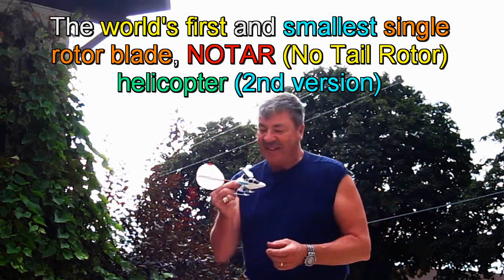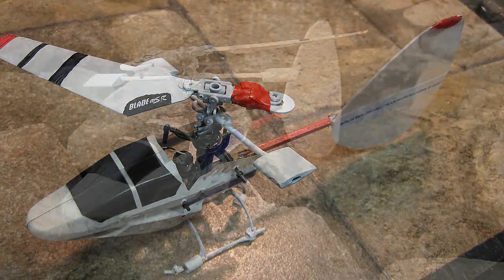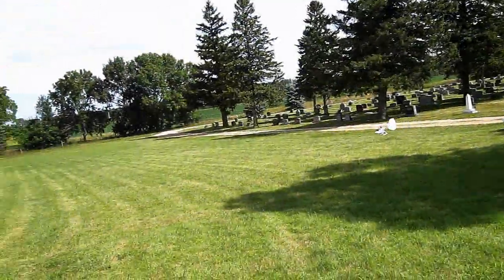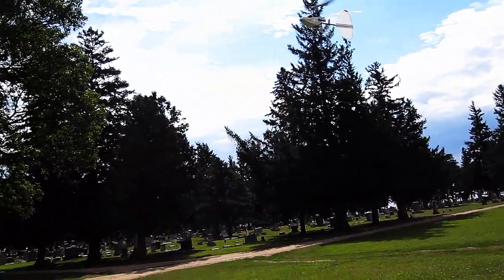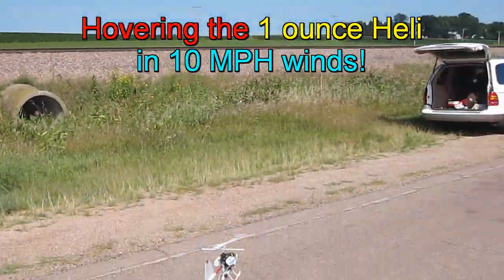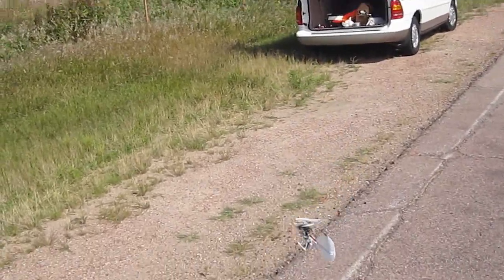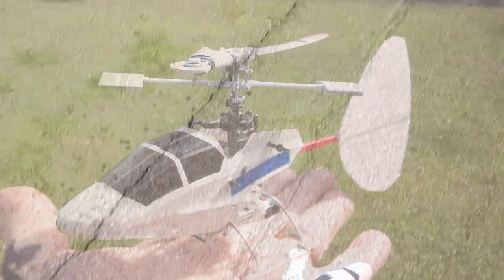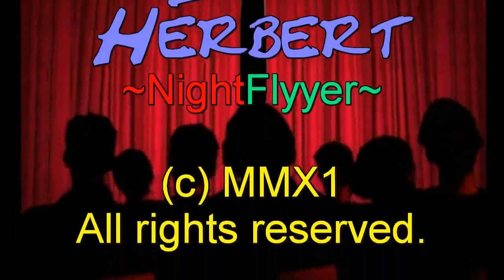World's First and Smallest Single Rotor BLADE, No Tail Rotor (NOTAR) Helicopter.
~Read Please~ I've experimented with Single Bladed Models for over 20 Years!  If you understand HOW and WHY helicopters work, this video will show that it isn't all that hard to learn.  My 2nd version Uni-Blade, No Tail Rotor, (NOTAR) Helicopter is faster, lighter and smaller. It is the first of it's kind and in keeping with challenging my mind, I press on.  I used 3 helis, and 1 airplane to make this machine.

 I can almost fly this better with 1 blade and no tail rotor than most guys with full blown micro helicopters and all 4 channels!

 If your bored with everyday flying like I am, then step out of the box and try the things most people would not.

I have proven this 1 bladed stuff with all kinds of helis and airplanes and have videos to prove it too.

NOTE.  There were no Crashes!

Adrian in Switzerland took my idea and flies amazing 1 bladed 3D 550's.

 So to those armchair pilots who like to tell me how it won't work, at least I try what I say I am going to do to prove it, and heck, it sure looks like it is working to me.

It is self pleasure,  proof of theory, and darn fun.  And to those who DO understand the invention process, the time it takes to balance the machines, and anticipation of first flights, and then flight, I appreciate your attention and am sure you can relate.

"If you continue to do what you always have done, you will always get what you have always gotten".

And...    "He who dares nothing, need not expect anything"!

Best Regards,
Dave Herbert

Adrian's amazing 1 bladed 3D Raptor 550.